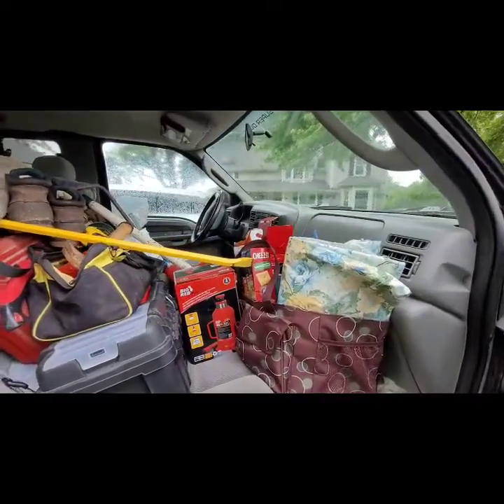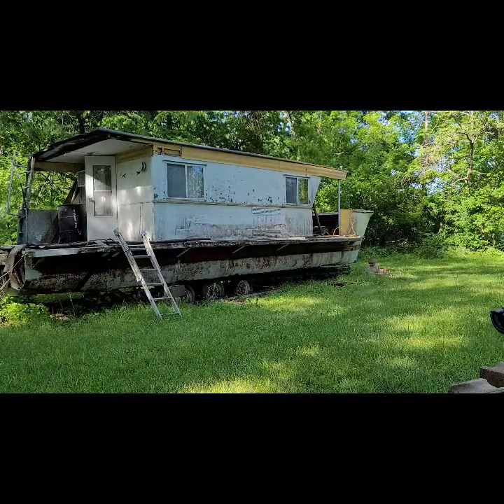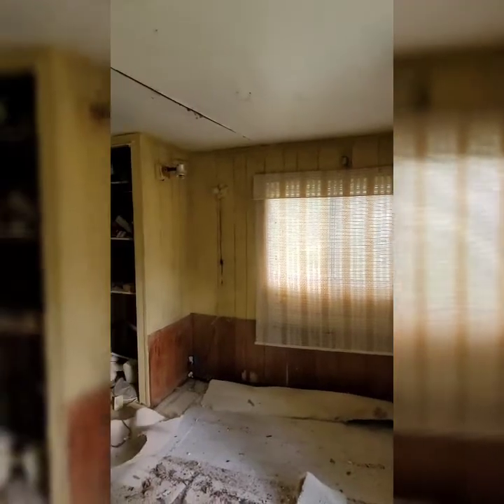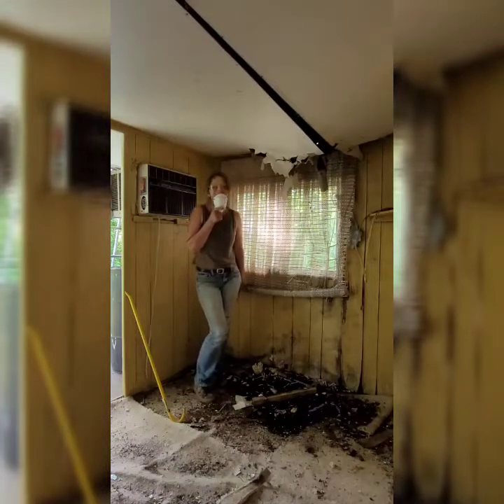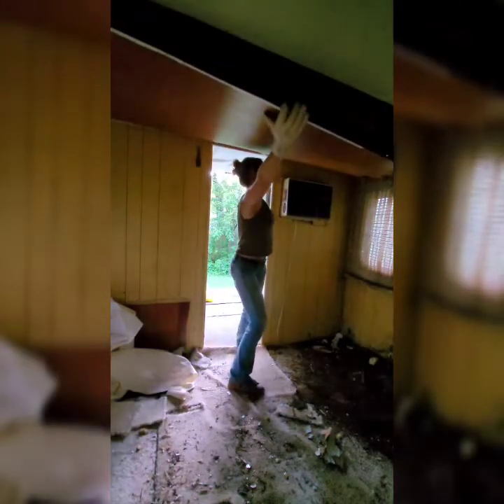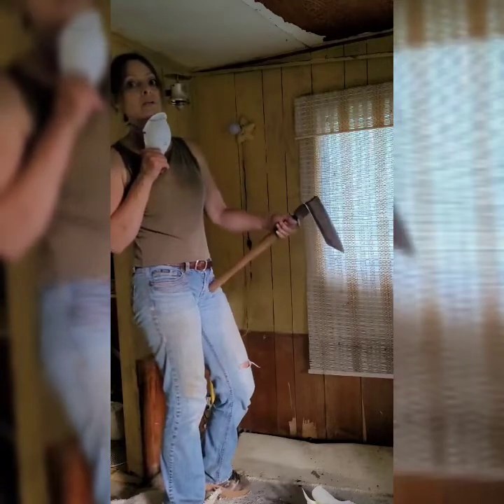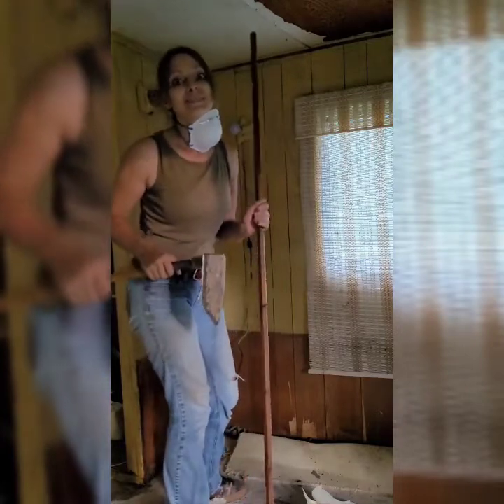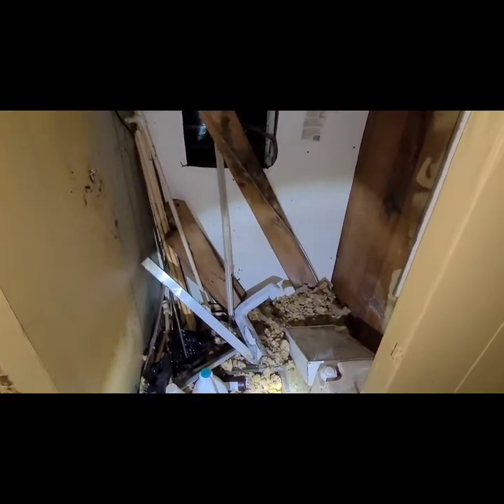1965 Houseboat Project Day 2: Ceiling Demolition and Such